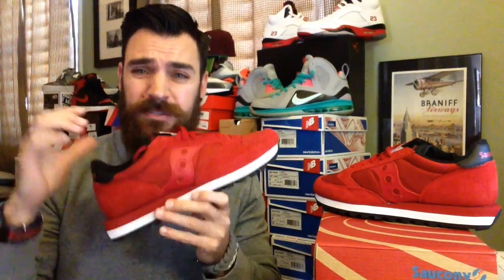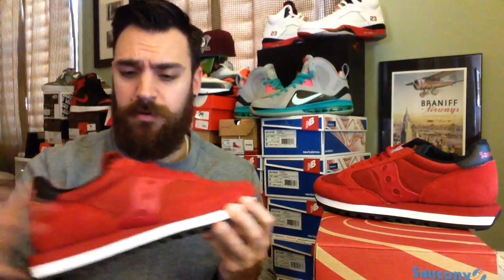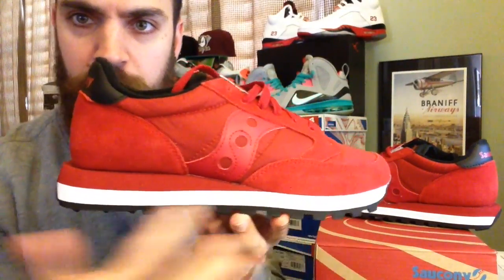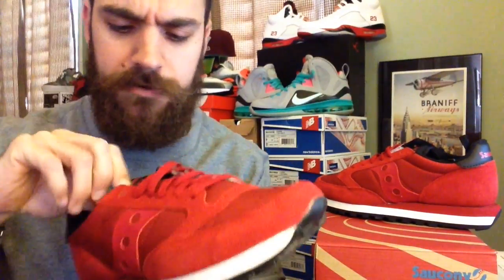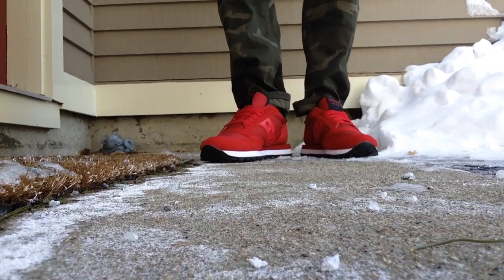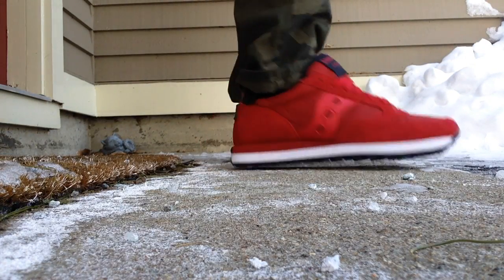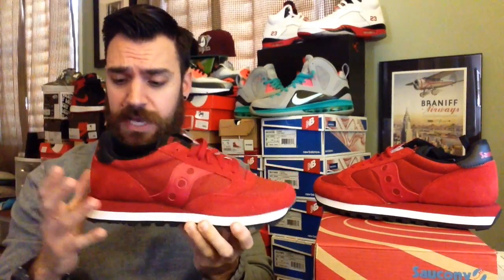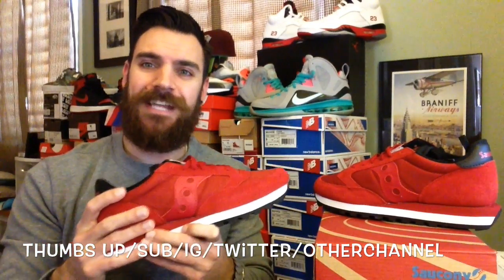Saucony Jazz Red/Black Review & On Feet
Vine: YoAnty